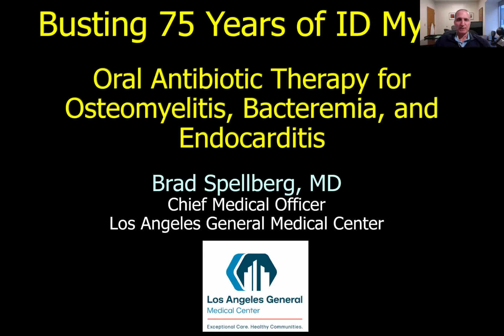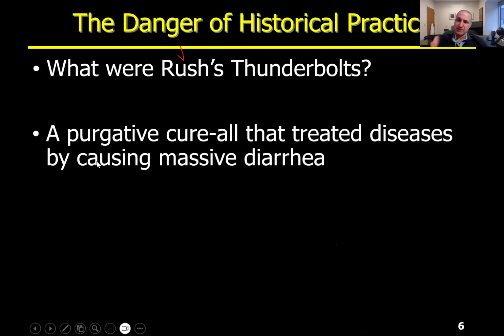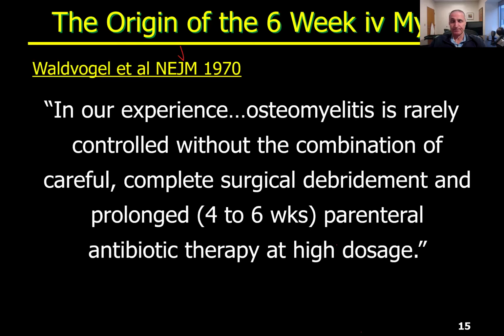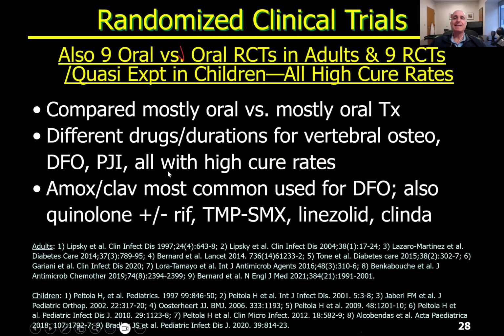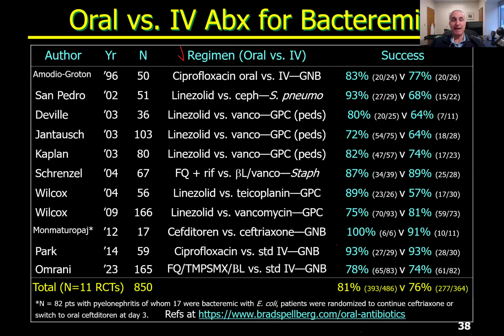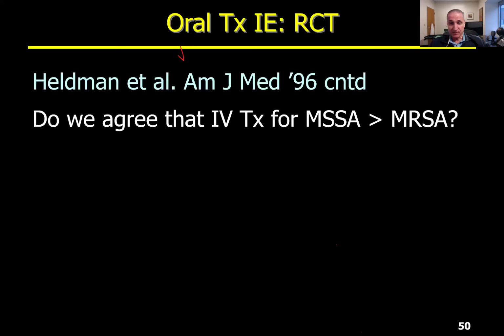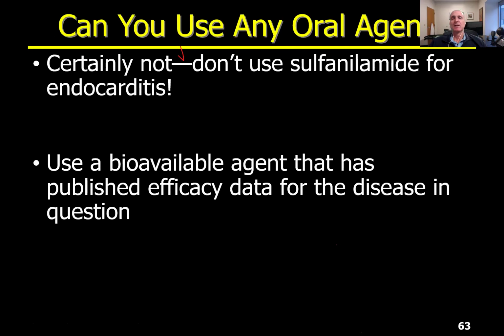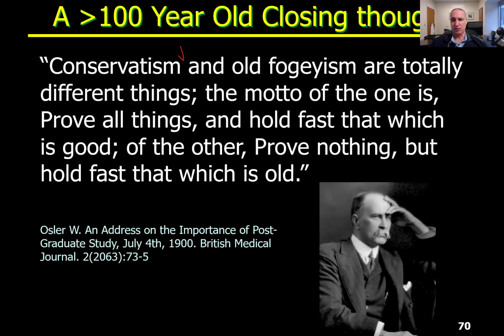Medicine Grand Rounds - 2/23/24